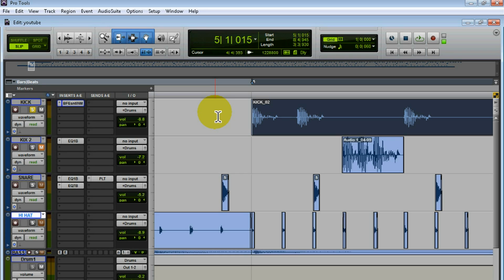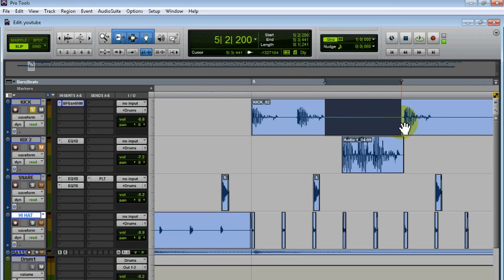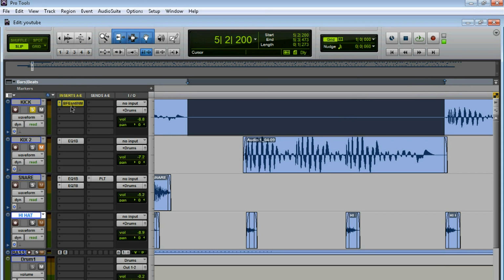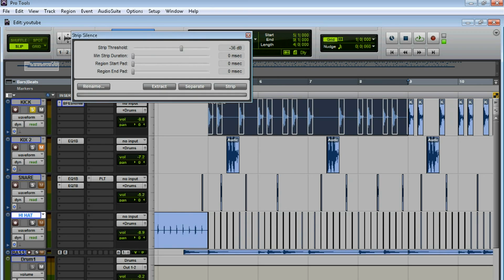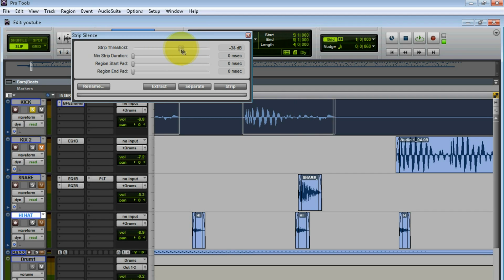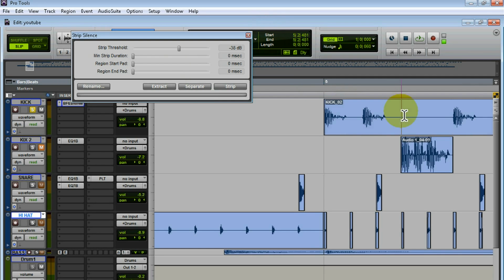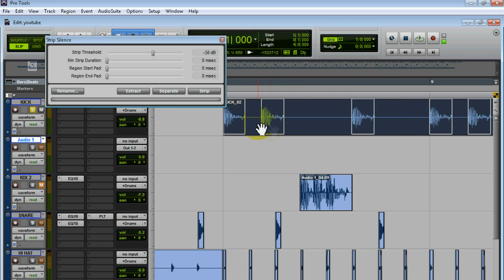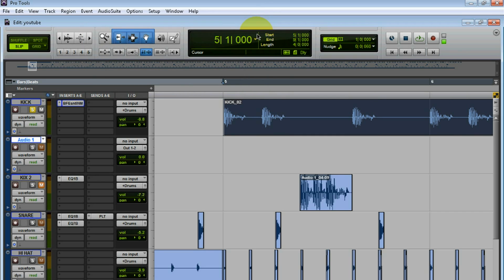Strip Silence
Strip Silence, a sometimes overlooked feature that can be used to tidy up all sorts of material in a semi-automated fashion. Simply put, Strip Silence enables you to cut out all the gaps in an audio region, and do it non-destructively too! It is great, for example, for carving up drum tracks, allowing you to set them up onto the grid so that when you change the tempo in Ticks mode, all the hits stay in their correct places. Other uses for Strip Silence include cutting up vocals or dialogue.

The Strip Silence window has four slider controls on it. The Strip Threshold control determines how quiet a piece of audio has to be before Strip Silence will consider it to be 'silence'. The Minimum Strip Duration control will determine the shortest amount of silence that is deemed to be worth removing, while Region Start Pad and Region End Pad allow you to put some space at the start and end of the new regions so that there is no risk of clipped starts or truncated decays. In addition, the Rename button allows you to rename the new regions, add suffixes and renumber them too.

Let's run through a typical example of using Strip Silence. To start with, you must select a region or regions that you want to use Strip Silence on. I'm using a solo vocal track.
Open the Strip Silence window from the Windows menu or use the shortcut Command+U (Mac) or Ctrl+U (Windows). The Strip Silence window will open, defaulting to the settings you last used, and borders will appear on the selected regions to show which sections will be stripped out if Strip Silence is applied with these settings. In the example case, three regions will be created. Changing the settings will produce different results: in our example, if the Threshold is increased from -44dB to -36dB, the first and last regions are divided in two, which is what I want in this situation, but the tail of the middle one is cut short. Reducing the threshold by 2dB to -38dB resolves this problem.

Using the Region Start and End Pad controls, you can adjust the amount of silence that is kept intact either side of the wanted audio. When I zoom into the last three regions, you can see how adjusting the Region Start Pad up to 358 milliseconds includes some silence at the start of the first and second regions, and more importantly, leaves intact a breath at the start of the third. Likewise, by increasing the Region End Pad value, the space between the end of the audio and the region boundary can be adjusted so that the audio decays naturally.